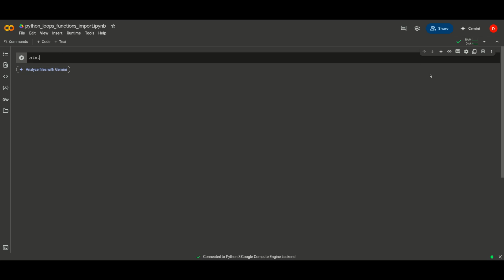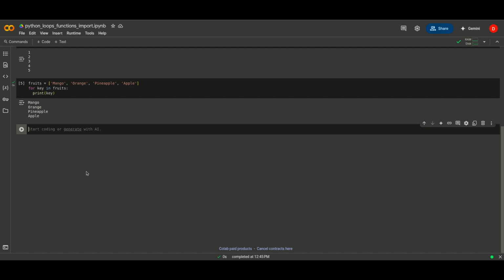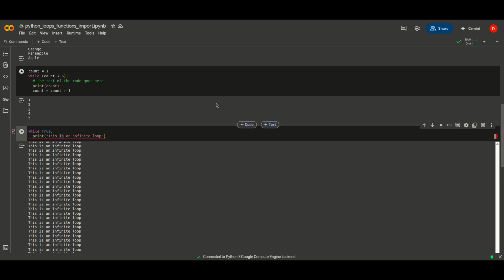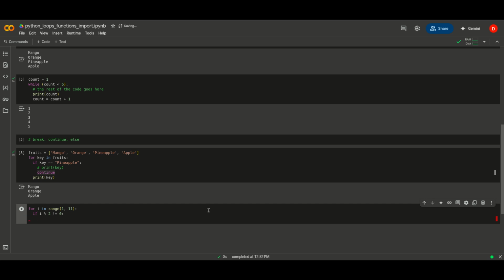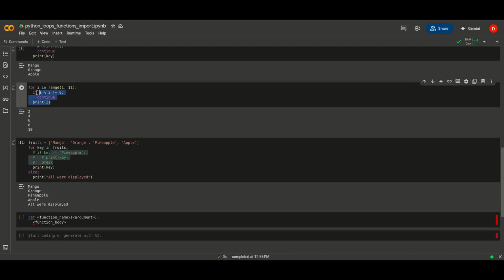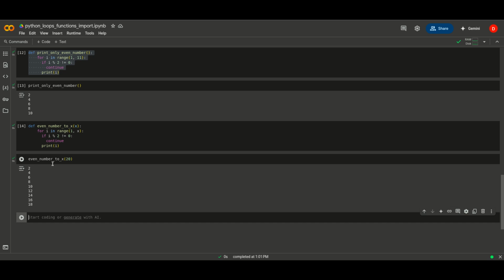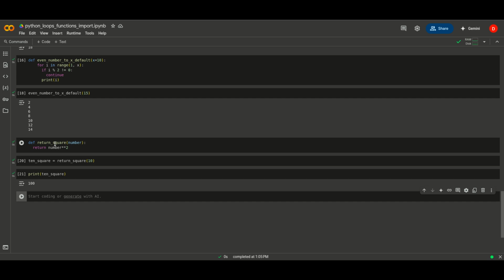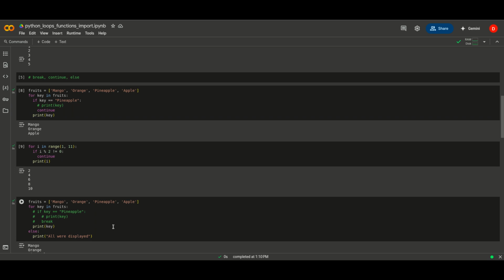Python loop function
Python Loop Functions Explained | For & While Loops Tutorial
Learn how to use Python loop functions like for and while loops with simple, clear examples. This beginner-friendly tutorial breaks down the logic behind loops, common use cases, and best practices to help you master Python programming basics.

🔁 Whether you're automating tasks or iterating over data, loops are essential in Python. Watch now to improve your coding skills!

Pythonloops